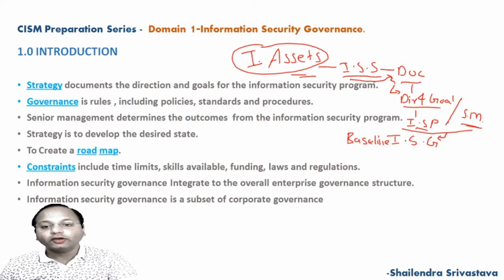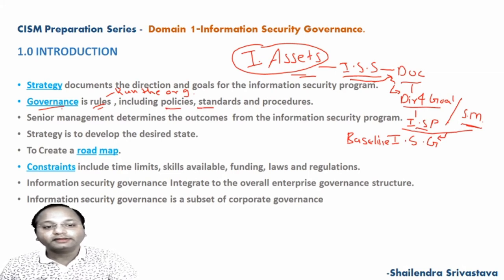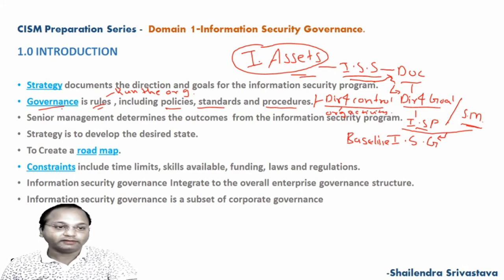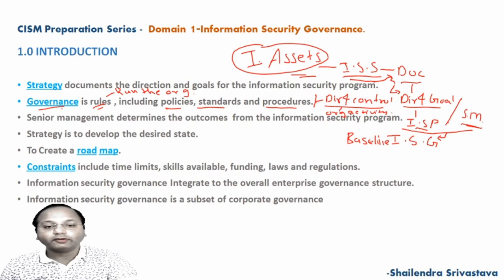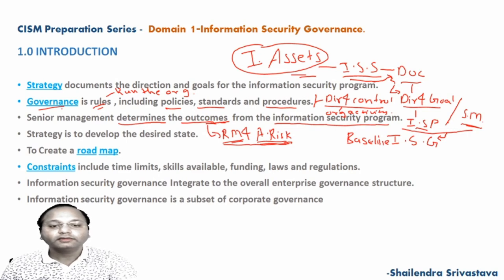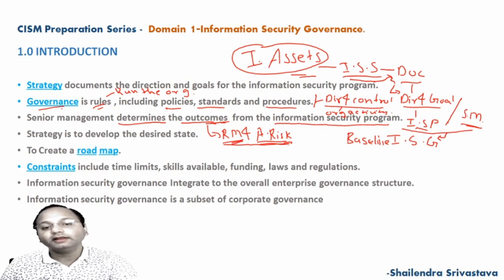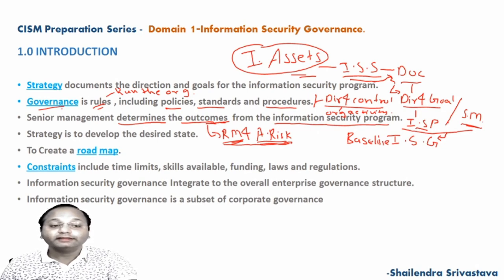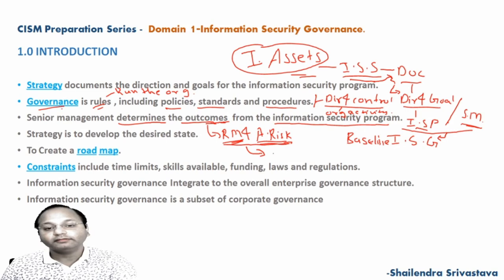Certified Information Security Manager, CISM, Domain 01, Information Security Governance